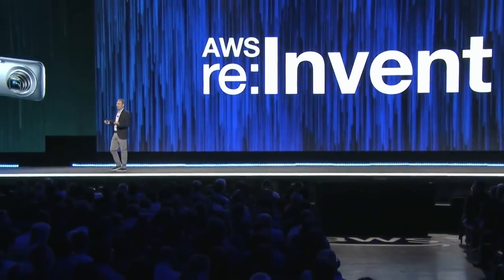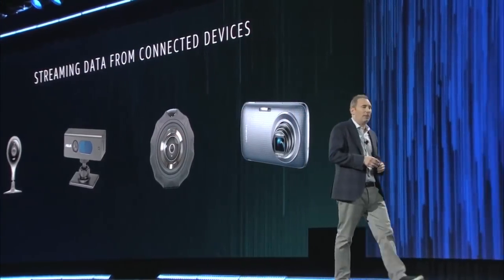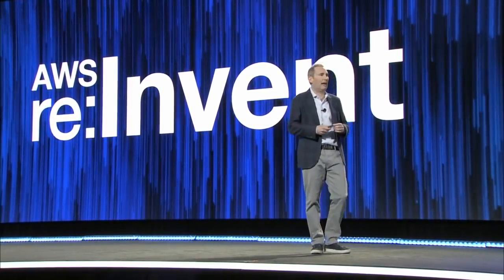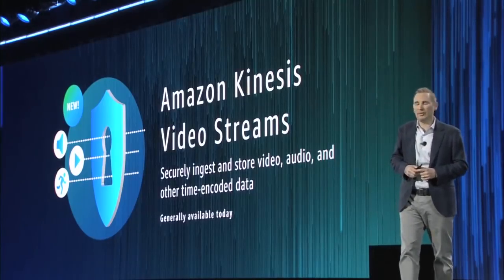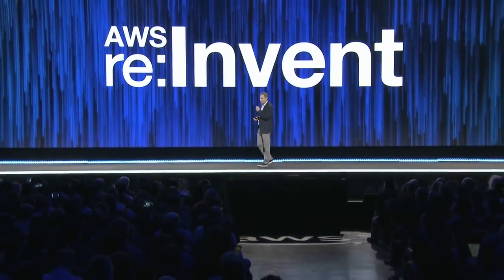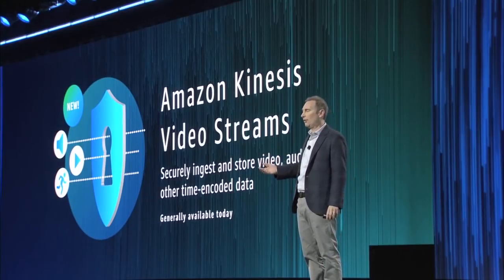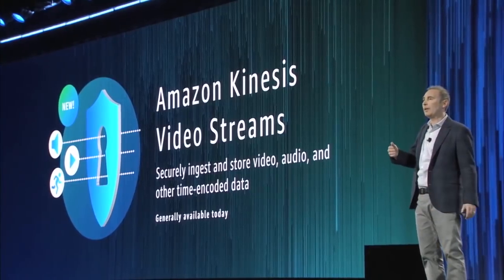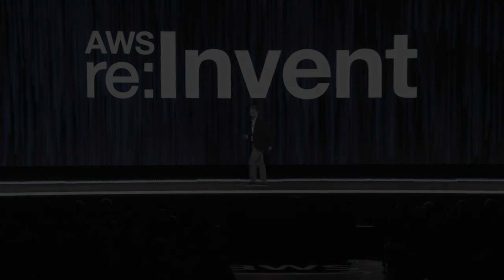AWS re:Invent 2017 - Introducing Amazon Kinesis Video Streams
Amazon Kinesis Video Streams is a fully managed video ingestion and storage service.  It enables you to securely ingest, process, and store video at any scale for applications that power robots, smart cities, industrial automation, security monitoring, machine learning (ML), and more.

Kinesis Video Streams also ingests other kinds of time-encoded data like audio, RADAR, and LIDAR signals. Kinesis Video Streams provides you SDKs to install on your devices to make it easy to securely stream video to AWS. Kinesis Video Streams automatically provisions and elastically scales all the infrastructure needed to ingest video streams from millions of devices. It also durably stores, encrypts, and indexes the video streams and provides easy-to-use APIs so that applications can access and retrieve indexed video fragments based on tags and timestamps. Kinesis Video Streams provides a library to integrate ML frameworks such as Apache MxNet, TensorFlow, and OpenCV with video streams to build machine learning applications. Kinesis Video Streams is integrated with Amazon Rekognition Video, enabling you to build computer vision applications that detect objects, events, and people.